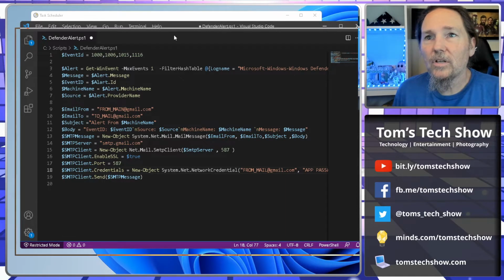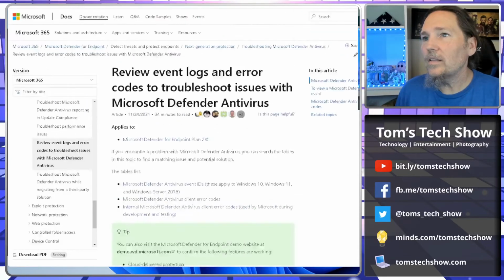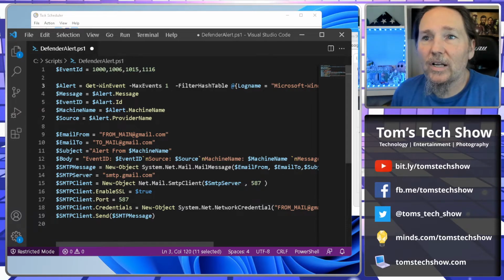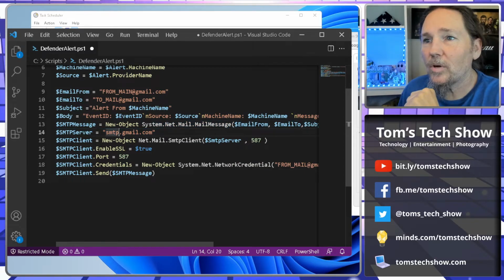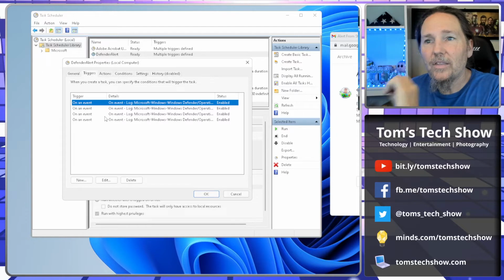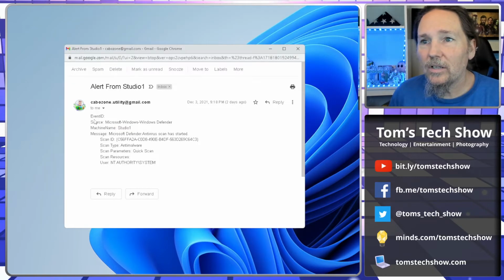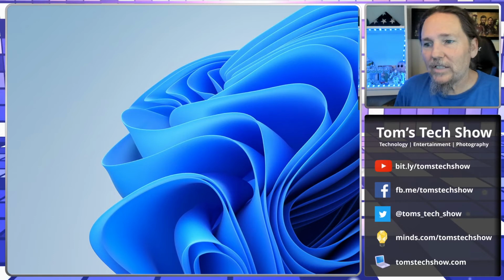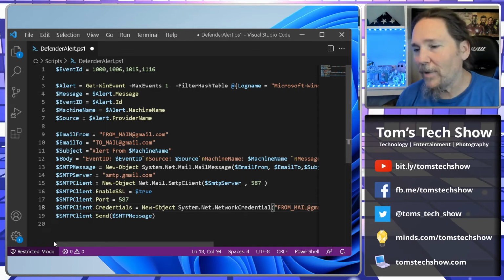Email Alerts from Windows Defender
Get alerts from remote computers For Windows Defender events using this PowerShell script and Task Scheduler

0 - SHARE THE VIDEO!

eBay Store